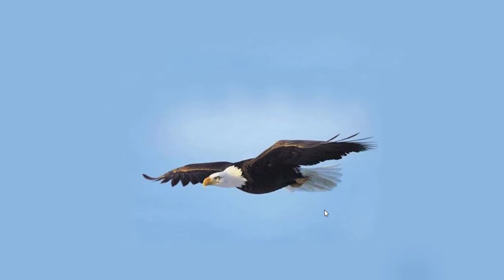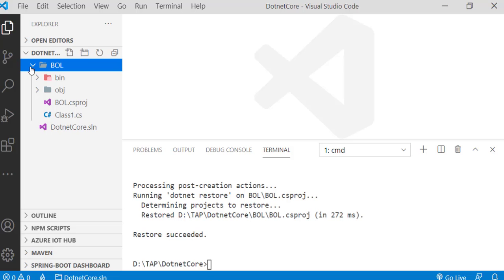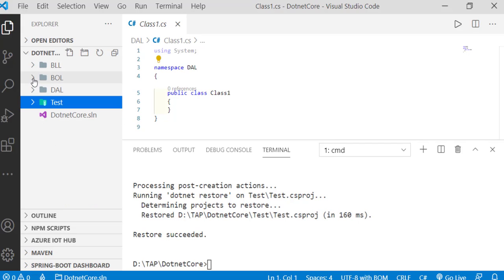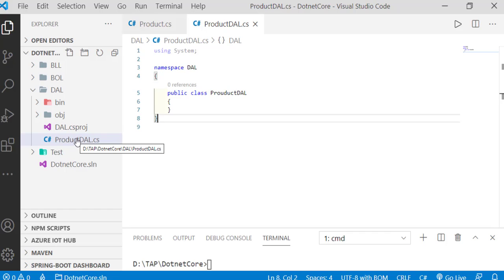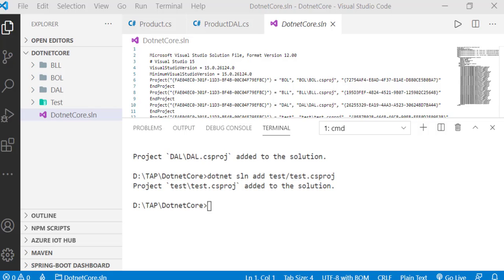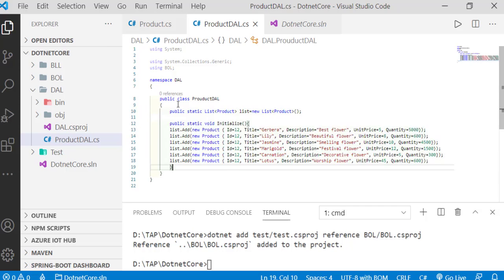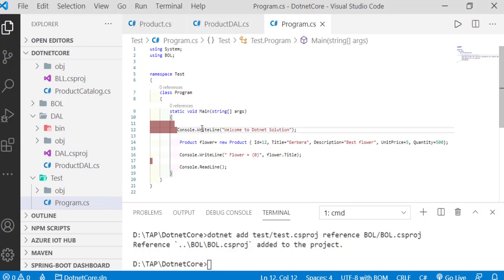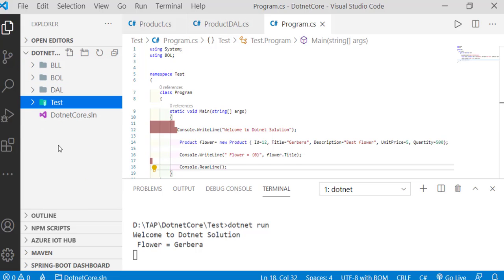Layered Solution Step by Step